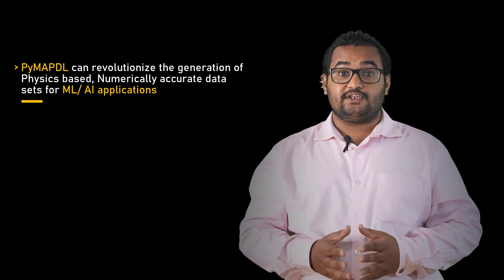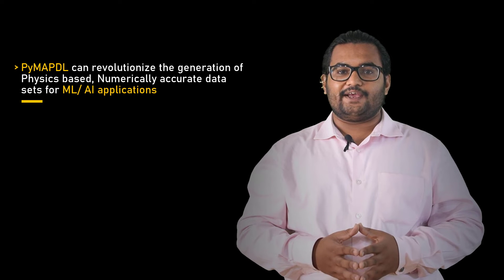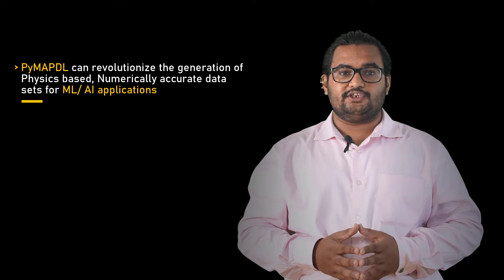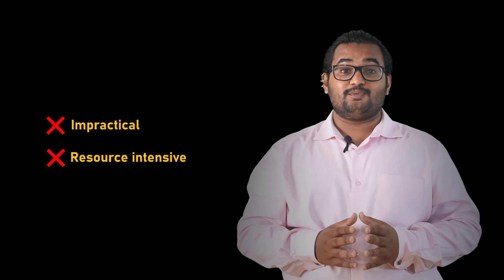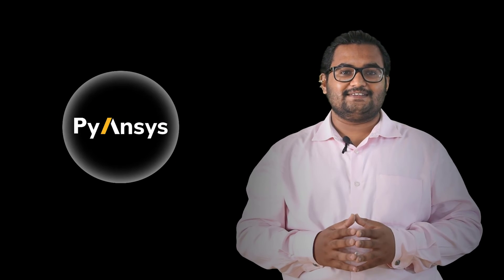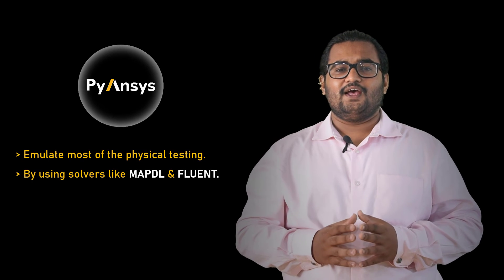Overview- ML/AI Datasets using PyMAPDL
With the introduction of PyAnsys technology, the scope of engineering simulations has rapidly expanded. This Ansys Innovation Course explores how PyMAPDL serves as a robust tool for developing physics-based numerically accurate, synthetic datasets for the applications relying on Machine Learning and Artificial Intelligence. A foundational understanding of Python and APDL scripting is assumed for this course, so if you're unfamiliar with these topics, we recommend reviewing our courses on “Intro to Python”, “Intro to Ansys APDL Scripting”, and "Getting Started with PyMAPDL" beforehand.

Links for the recommended courses for Python and APDL -